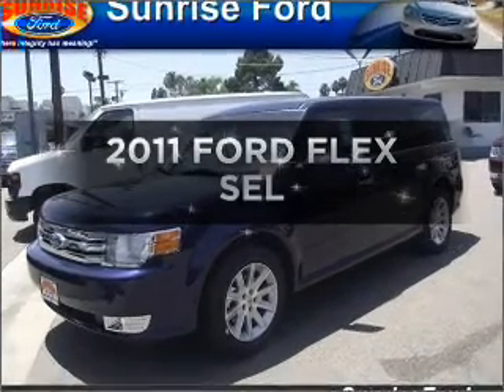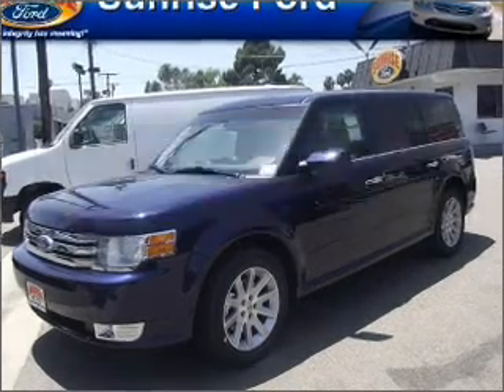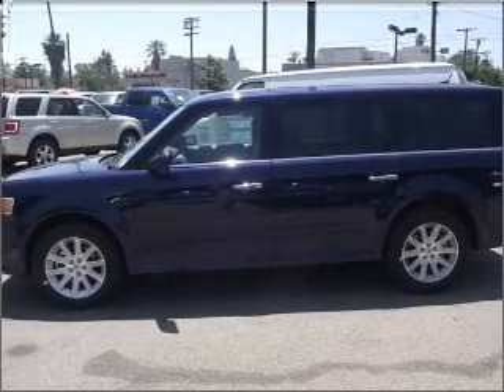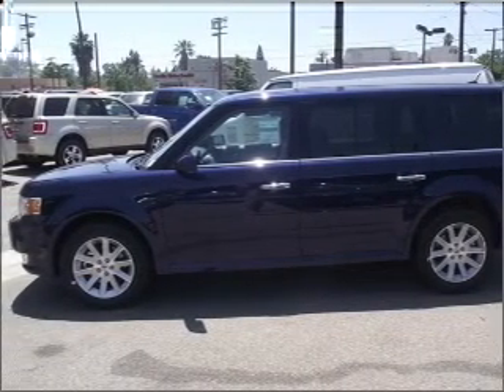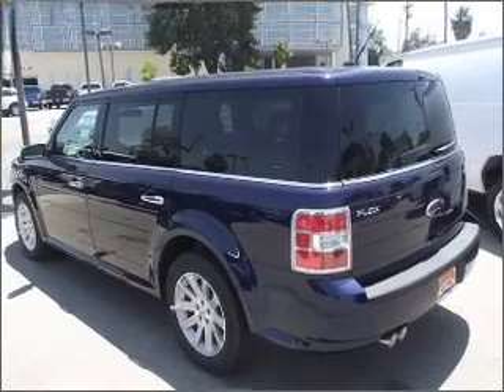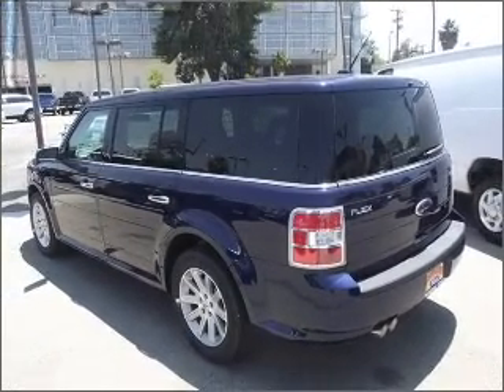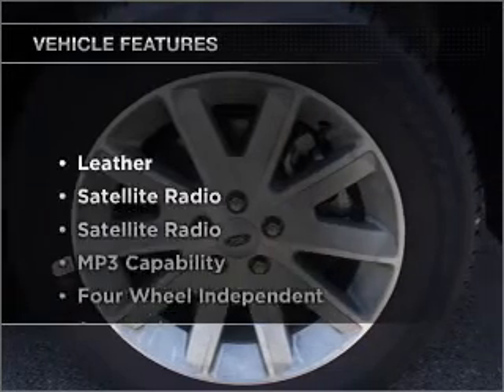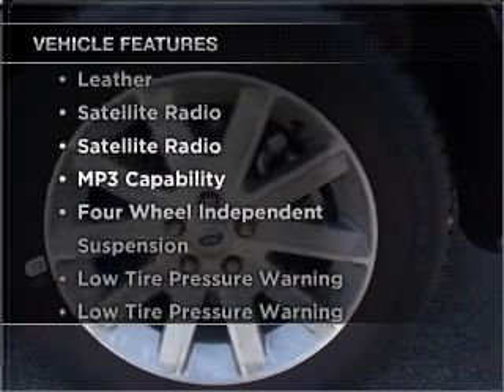2011 FORD FLEX Sunrise Ford North Hollywood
Year: 2011
Make: FORD
Model: FLEX
Trim: SEL
Engine: 3.5 liter 6 cylinder dohc
Transmission:
Color: kona blue
Mileage: 0
Address:
5500 Lankershim Boulevard